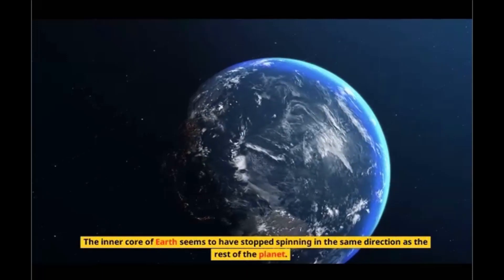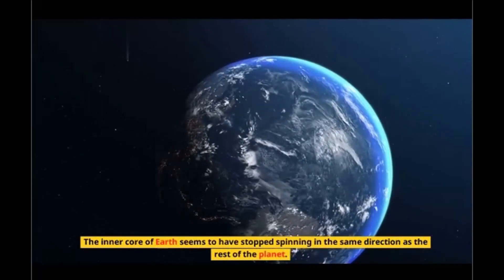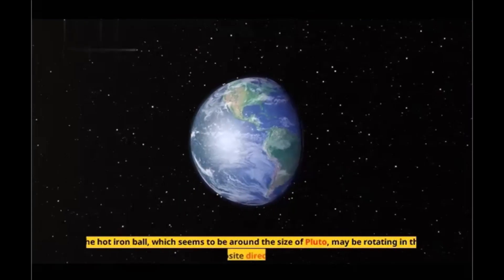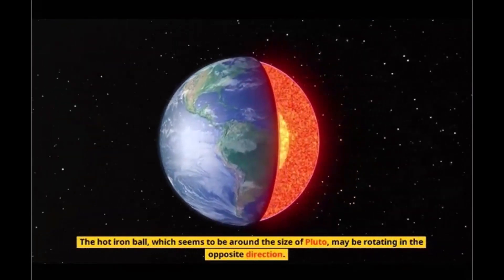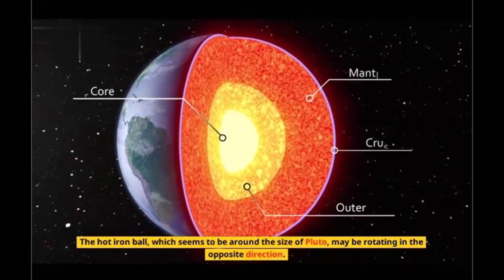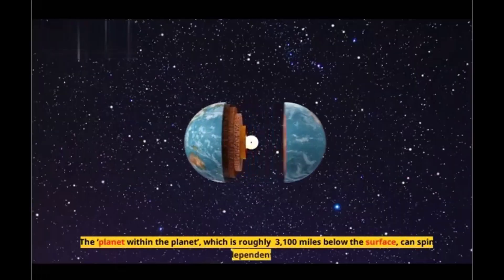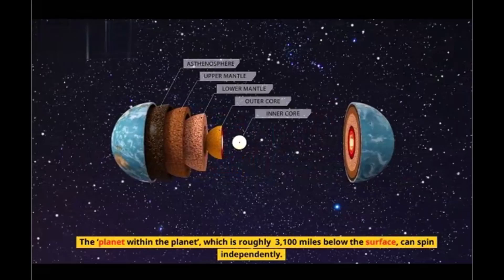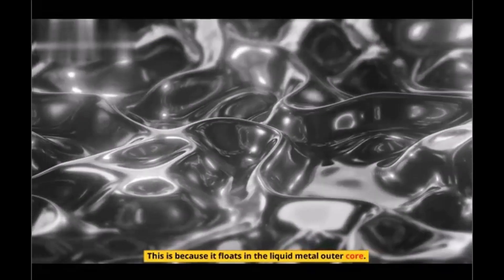Earth's Inner Core May Have Started Spinning In The Opposite Direction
The inner core of Earth seems to have stopped spinning in the same direction as the rest of the planet. The hot iron ball, which seems to be around the size of Pluto, may be rotating in the opposite direction. Such a turnaround might sound bizarre, but isn’t likely to have profound effects on lifeThe results could help to shine a light on the many mysteries of the deep Earth, including what part the inner core plays in maintaining the planet’s magnetic field and in affecting the speed of the whole planet’s rotation
 The ‘planet within the planet’, which is roughly 5,000 kilometers (3,100 miles) below the surface, can spin independently. This is because it floats in the liquid metal outer core.
The study said they found that the rotation of the inner core "came to a near halt around 2009 and then turned in an opposite direction".
One cycle of the swing is of around seven decades. This means that it changes direction after every 35 years, the researchers added.
It changed its direction earlier in the early 1970s and the same may happen again in the mid-2040s.